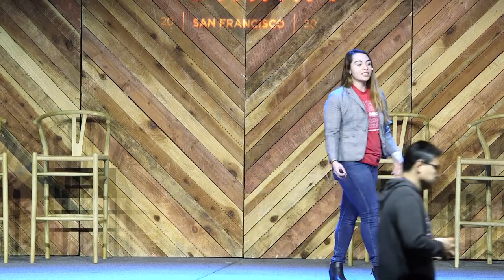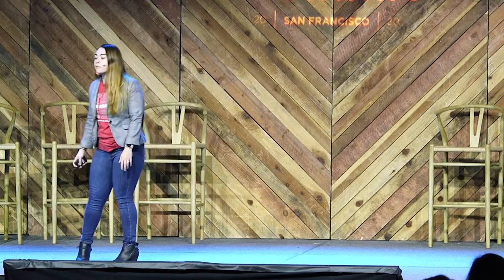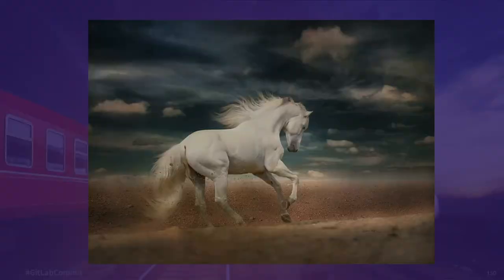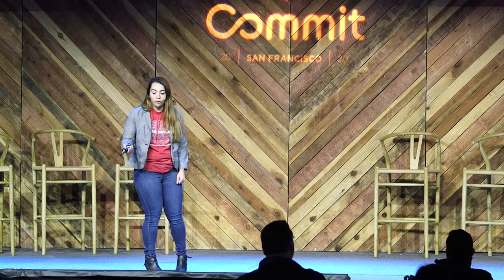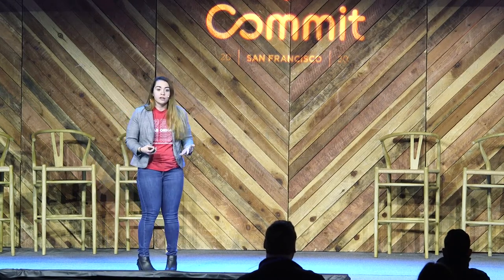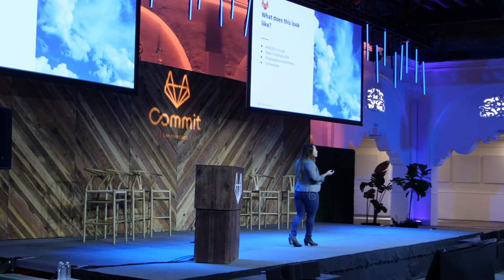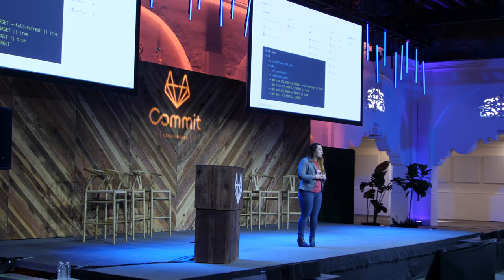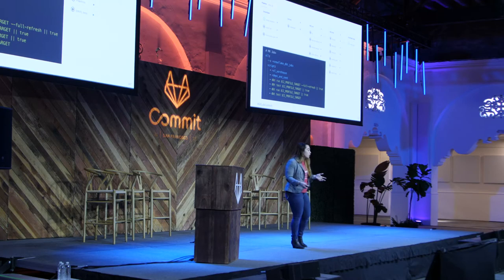Commit San Francisco 2020: How to Implement DataOps using GitLab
DataOps is an emerging practice that applies the principles of DevOps to the field of data- data analytics, data engineering, and data science. But, how do we get data analysts and data scientists working like data engineers? In this talk by GitLab's Internal Strategy Consultant Emilie Schario,  you’ll walk away with three changes you can implement when you get back to your team to help level up your data org and help them start implementing DataOps. You’ll learn exactly where to get started with DataOps from some common language and concepts to setting up a DataOps workflow using GitLab.